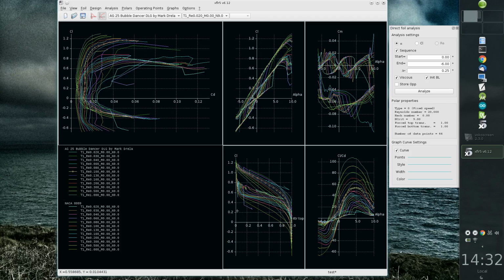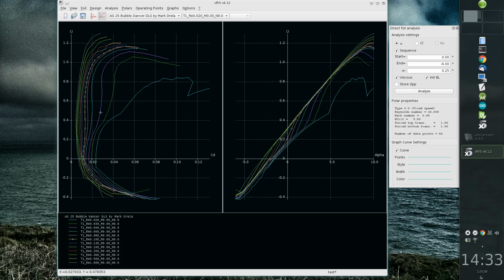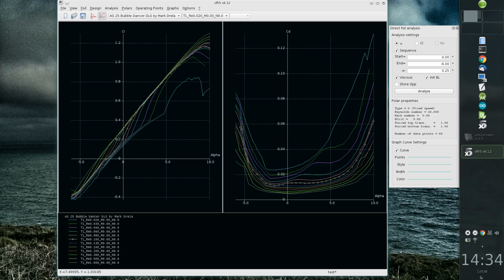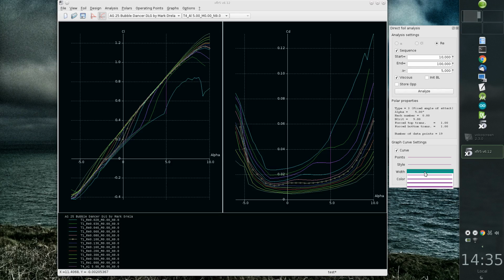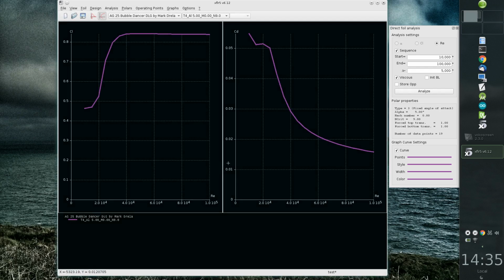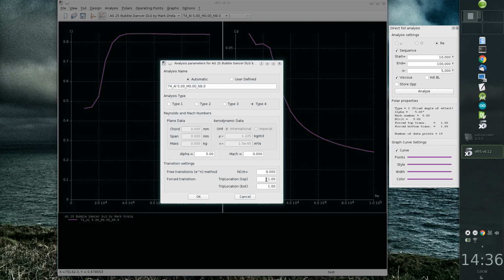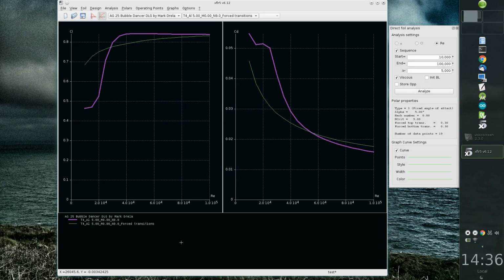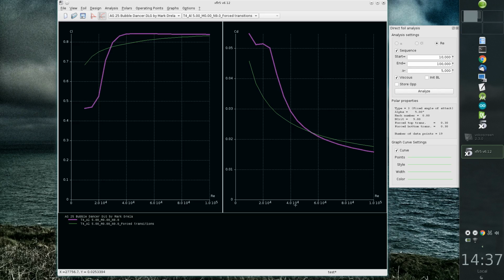3 Type 4 polars